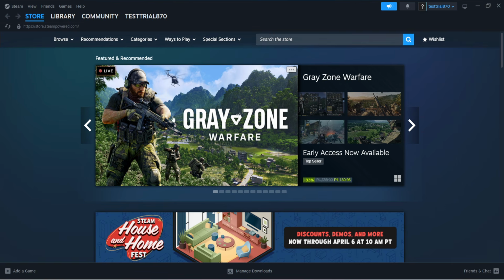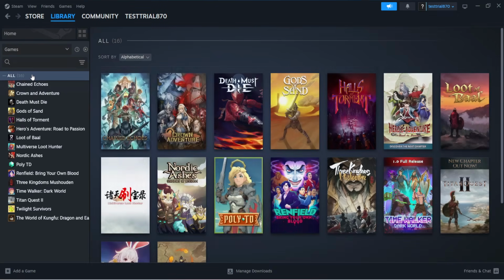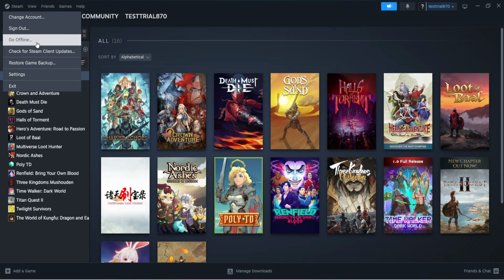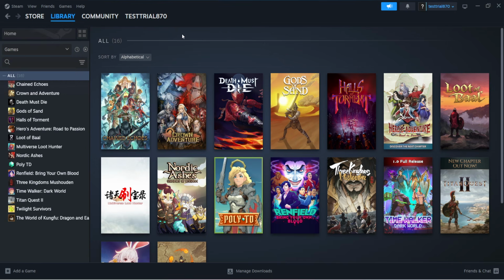How To Play Steam Games Offline Without Internet (Step By Step 2026)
How To Play Steam Games Offline Without Internet